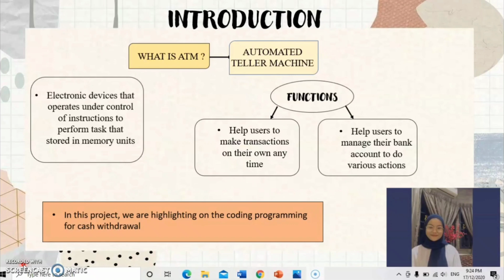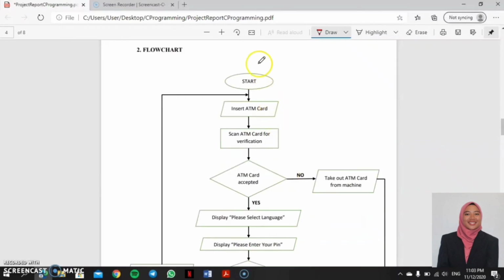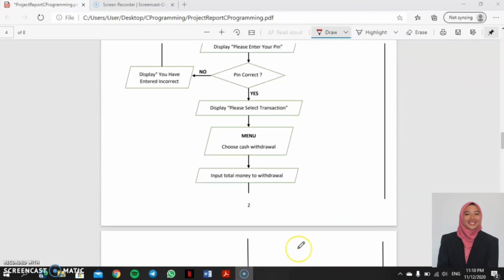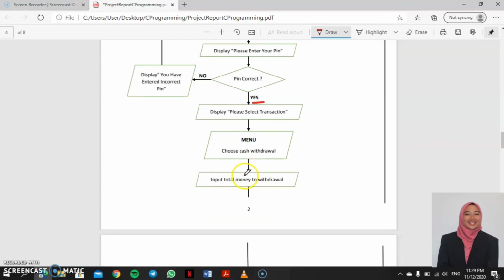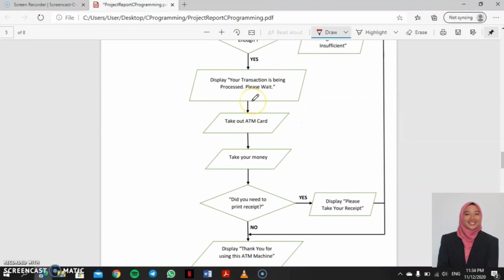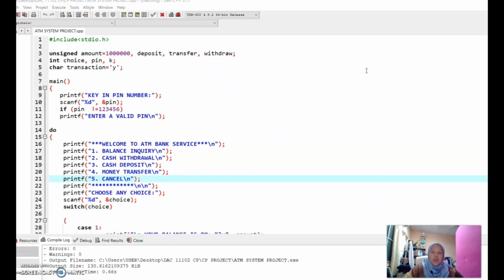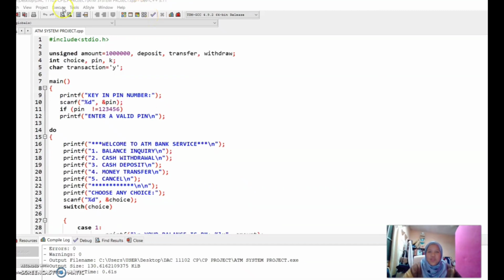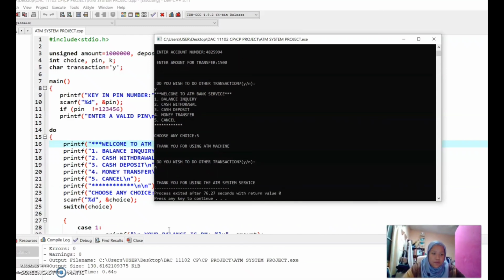DAC 11102 COMPUTER PROGRAMMING - GROUP 2 SECTION 2 SESSION 2020/2021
PROJECT COMPUTER PROGRAMMING
This video regarding about ATM Machine Programming for subject DAC 11102 COMPUTER PROGRAMMING - GROUP 2 SECTION 2 SESSION 2020/2021
Presented by:
1) NUR HIDAYAH BINTI AZHAR AA190258
2) NURANIS AMERA BINTI SHAMSULAKMAR AA190143
3) NUR HAZIQAH BINTI MUHAMAD AA190876
Lecturer: DR. NOORUL HUDAI BINTI ABDULLAH
                 MS. NOR FARAH ATIQAH BINTI AHMAD
                 DR. NOR SUHADA BINTI ABDUL RASHID
                 DR AHMAD RIZAL BIN ALIAS

Praise to Allah, the Most  Merciful and extender of Rizq, praise for giving the strength and courage in completing this atm machine programming project. A deepest gratitude to our lecturer Dr. Noorul Hudai binti Abdullah for her education and guidance. Lastly, a fully thanks to my team member for their assistance and cooperation to complete the computer programming project successfully. Special thanks to our beloved parents for always support us. Thanks to all :)

Center of Diploma Studies
Universiti Tun Hussein Onn Malaysia (UTHM)
"With Wisdom We Explore"